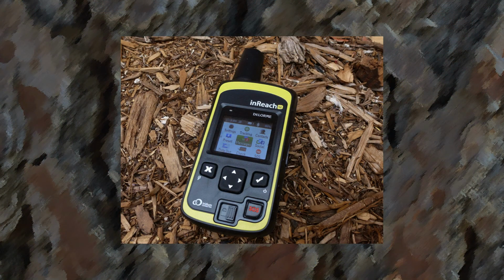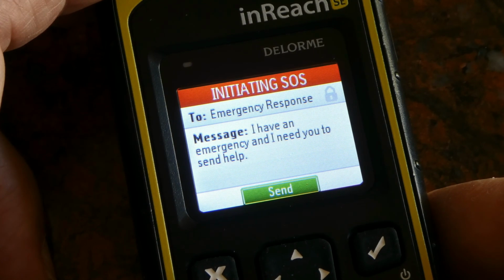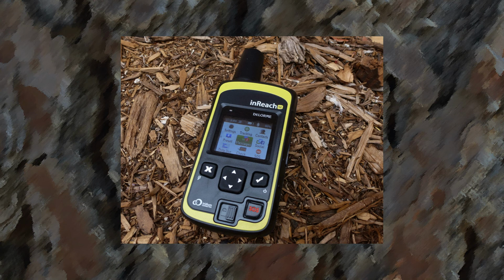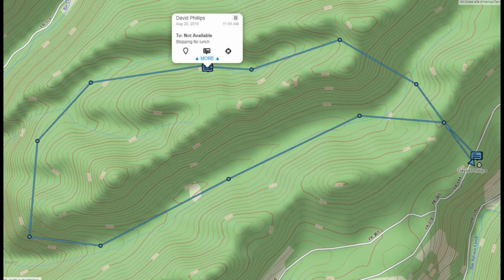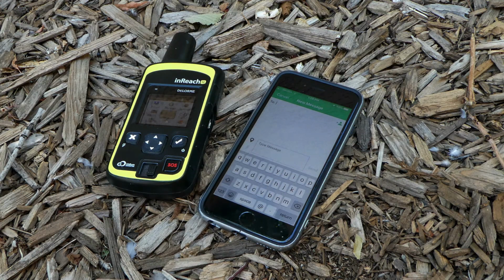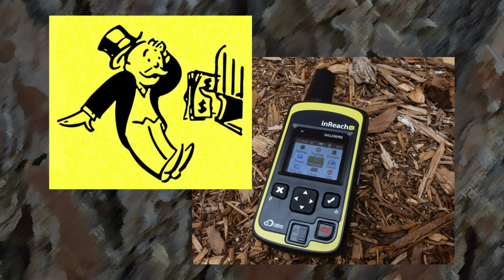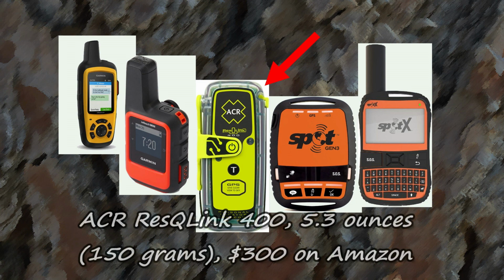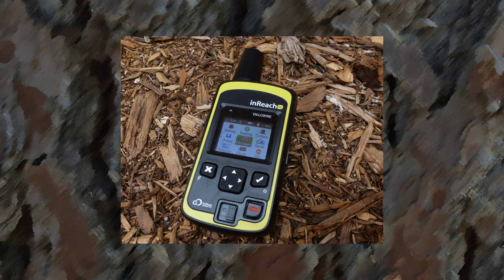A look at satellite communicators, based on three years using the inReach SE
For three years I have used a Delorme inReach SE. Here are my thoughts on the model (discontinued and replaced by the inReach SE+, but still available for purchase) and on satellite communicators in general. To be honest, I'm not happy about how this video turned out but perhaps it'll have some useful information for people unfamiliar with satellite communicators. I also bring up the possibility of buying a personal locator beacon (PLB) such as the ResQLink to save on subscription fees.

For a wonky but informative video on what happens when you press the SOS button on a Garmin satellite communicator, check out the following video:

The music at the start and end of the video is The Talons of Adventure, the Antlers of Romance, by Doctor Turtle.